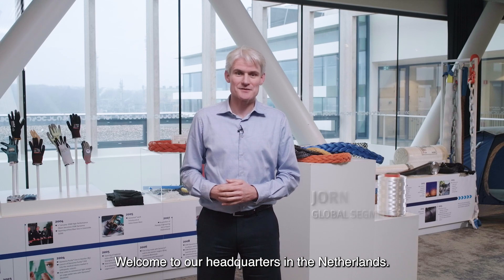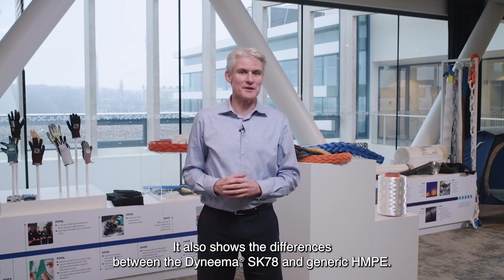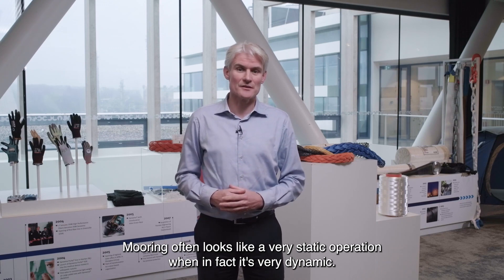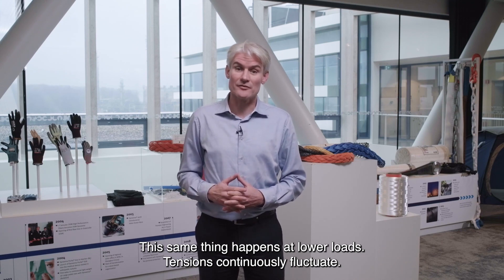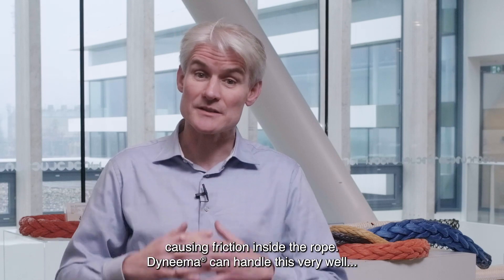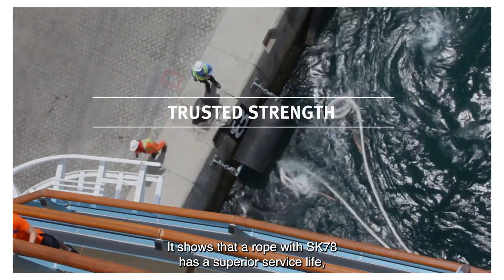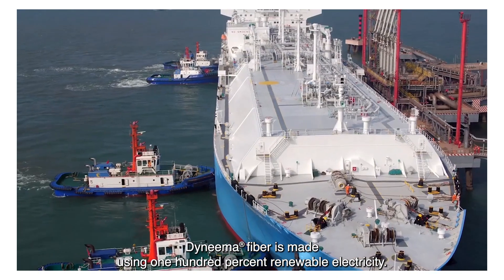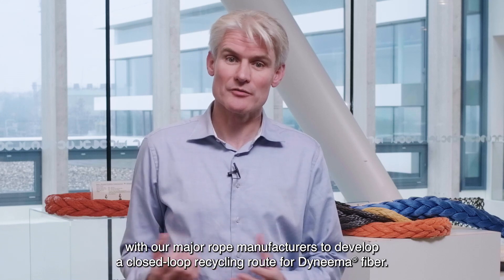The FACTs of selecting the right fiber for mooring lines: Fatigue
Mooring is a complex operation that can place severe wear and stress on the lines used for securing vessels. Wind, waves and currents mean that even when docked, ships are in constant motion. This means that the tension placed through mooring lines is changing all the time – contributing to material fatigue and reducing service life. When lines are used in high ambient temperatures, such as the Middle East, for example, the effects are even more severe.